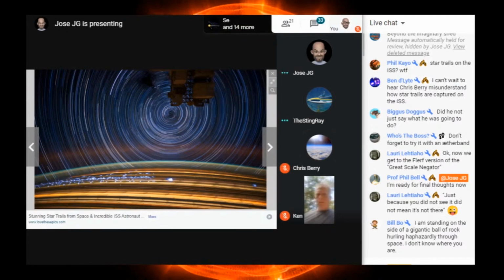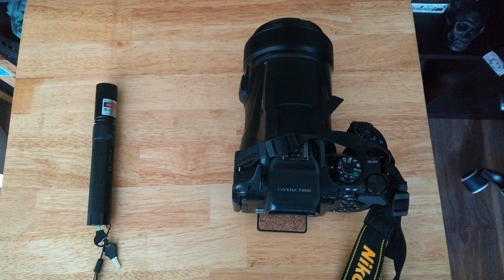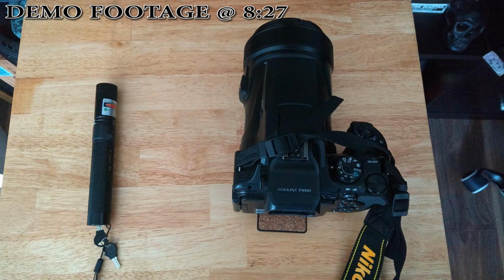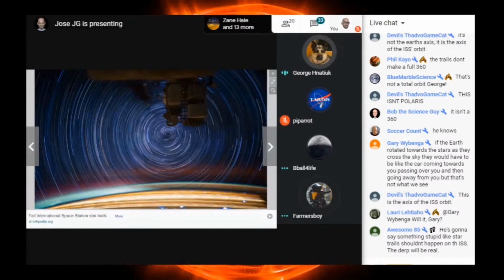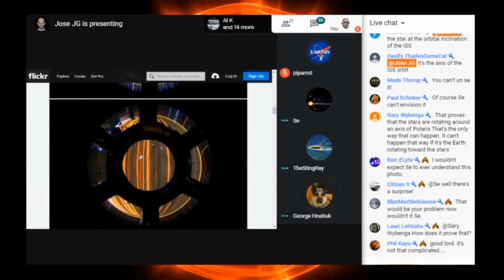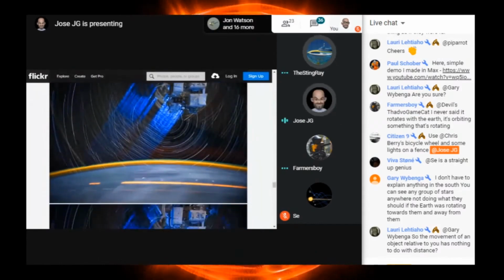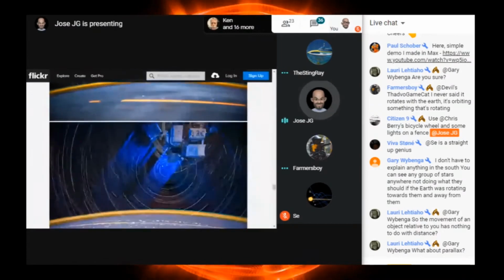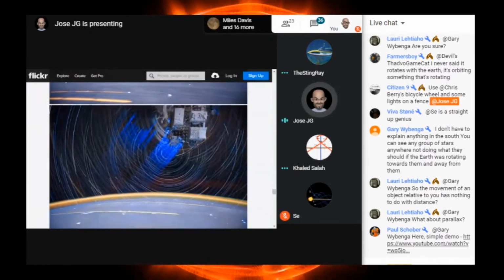360 Degrees of Derp - A Quick Demo for the ISS Star Trail Failures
Just a very simple demonstration provoked by the recent claim by Mitchell from Australia, parroted by Ranty, Payge, Se Montreal, Chris Berry and others, that images of star trails from the ISS are unachievable in a short timelapse. With some additional context from the conversation that brought it to my attention. Clips taken from Jose JG's daily panel show.

NOTE - If you are not geometrically incompetent to a level that would embarrass a blind toddler, this demonstration will not be of great educational value.

The demonstration covers one aspect of Mitchell's video. The rest has already been covered by WheresWally, so no point doubling up on it here.